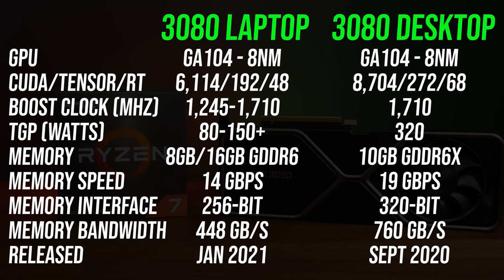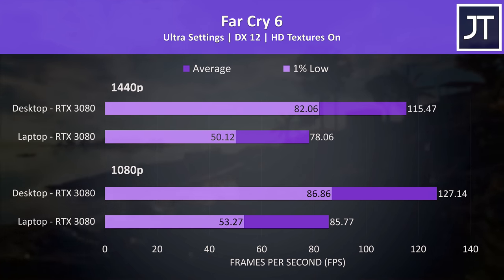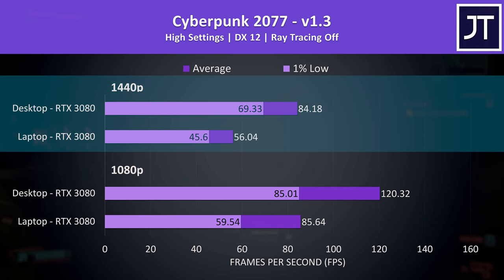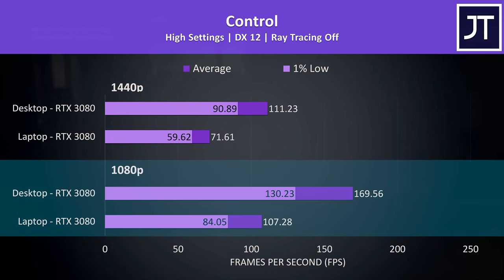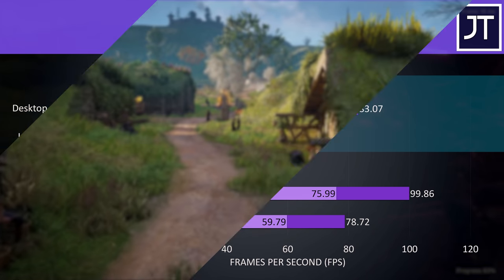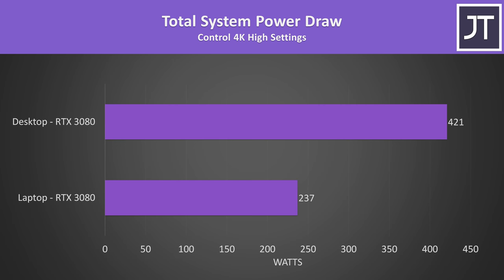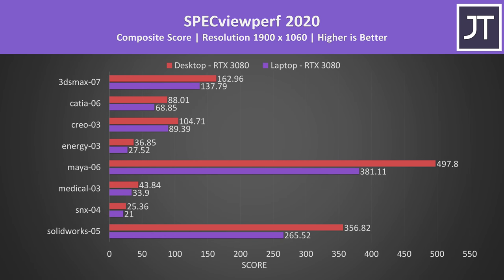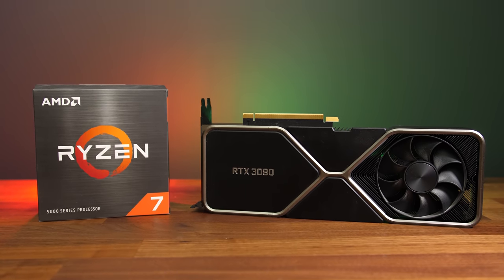Laptop vs Desktop (RTX 3080) - BIG Differences!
🖥️ Desktop RTX 3080
💻 Laptop RTX 3080

How different are Nvidia’s RTX 3080 desktop graphics card and RTX 3080 mobile laptop GPUs? I’ve compared both in 17 games at 1440p & 1080p resolutions to find out!

Laptop vs Desktop RTX 3080 Timestamps:
0:00 Intro
0:09 GPU Spec Differences
0:46 Laptop Test System
1:34 Desktop Test System
1:52 Power Limit Differences
2:35 Far Cry 6 + FSR
3:12 Cyberpunk 2077 + DLSS
3:48 Red Dead Redemption 2 + DLSS
4:23 Call of Duty Warzone + DLSS
4:54 Control + Ray Tracing + DLSS
5:44 F1 2021 + Ray Tracing
5:57 Microsoft Flight Simulator
6:16 Watch Dogs Legion
6:35 Assassin’s Creed Valhalla
6:50 8 More Games
7:10 3080 Desktop vs Laptop - 1080p
7:31 3080 Desktop vs Laptop - 1440p
7:48 Power Draw Difference
8:10 3080 vs 3070 vs 3060 Differences
8:32 Is Nvidia Calling Laptop 3080 Fair?
9:15 Content Creation (Blender/V-Ray/SPECviewperf)
10:04 Pricing & Availability
11:27 Conclusion - Desktop or Laptop 3080?